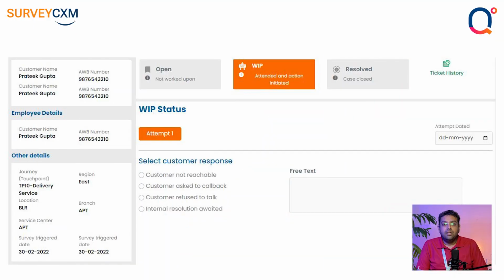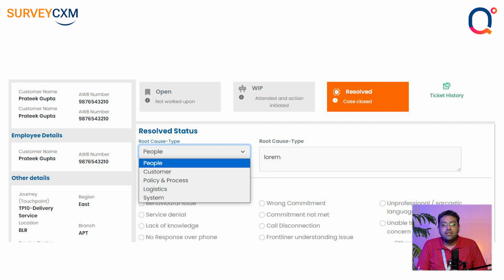A Powerful feature of SurveyCXM "Service Recovery"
In the dynamic world of brands and services, understanding customer sentiment is key. Introducing Survey CXM's powerful "Service Recovery" feature – a game-changer in customer experience.

🌟 Learn how we transform detractors (customers rating 0-6) into brand advocates through real-time alerts, actionable steps, and targeted follow-ups. 🚀 Rebuild trust, one interaction at a time!

🔗 Ready to witness this in action? Experience the future of CXM with a demo on our QDegrees website. Let's make every customer interaction count! 📊📞